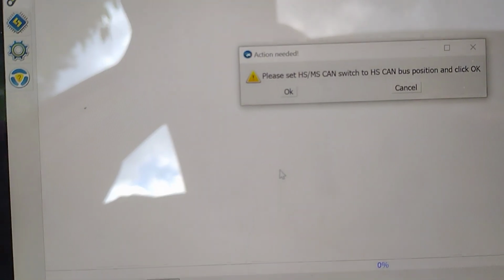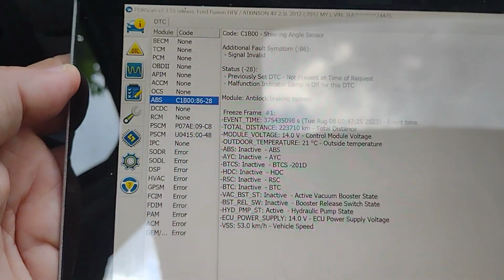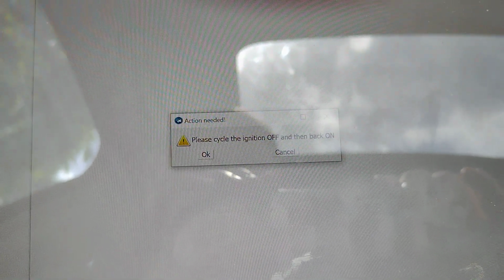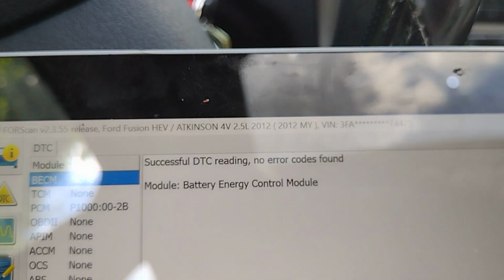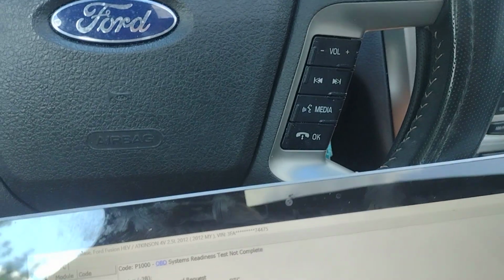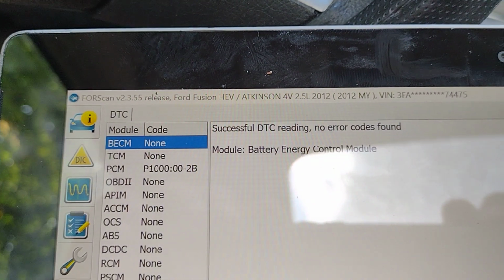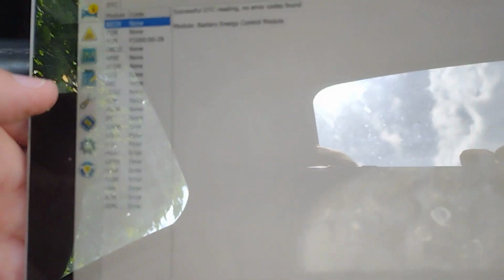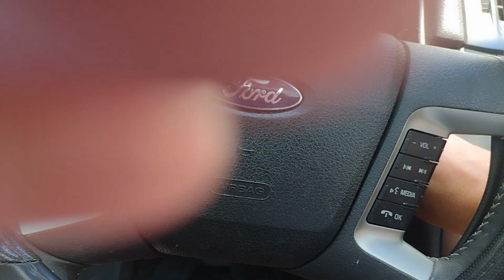2012 Ford Fusion Hybrid Power Steering FAILURE Reset to working using free forescan software.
Download and install free forescan software at forescan.prg.  once installed, get free 2 month application code and activate software.  Once this is complete, turn on vehicle and plug in device to OBD2 plug under steering wheel.  on bottom of software, click connect button that looks like a seatbelt.  once connected follow instructions on the software.  Next...go to DTC section on upper left side of software.  Once there click the button on lower left side that is a yellow triangle.  follow all the instructions of the software until the error codes are reset.  turn vehicle off and back on and the warning for the power steering should be off.  The power steering should be working again and car drivable.  There are many reasons why this fault can happen and one is a problem with the steering device itself.  Usually I get months of driving before it shuts off again.  the most typical cause seems to be low tire pressure.  low tire pressure tends to happen when you get a nail in your tire.  fix this before resetting.